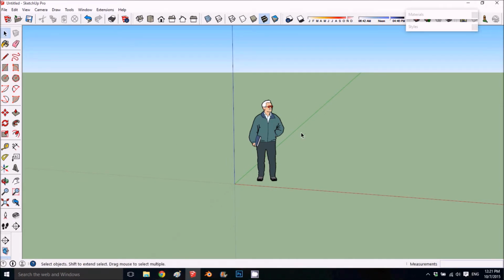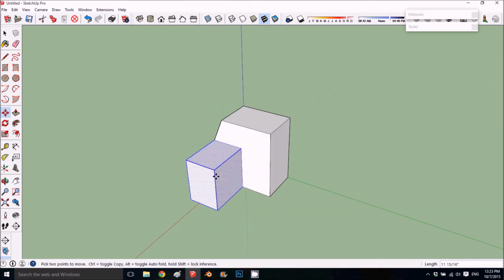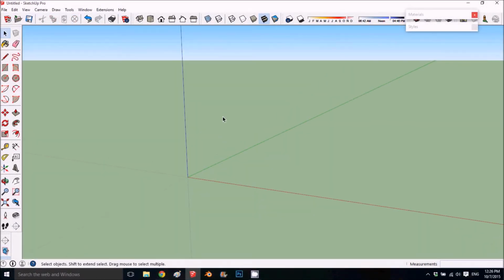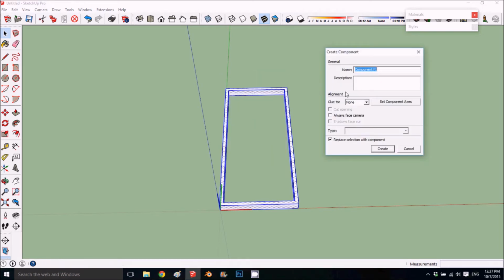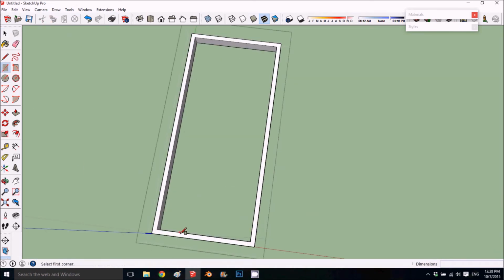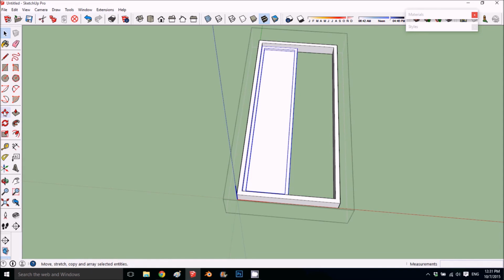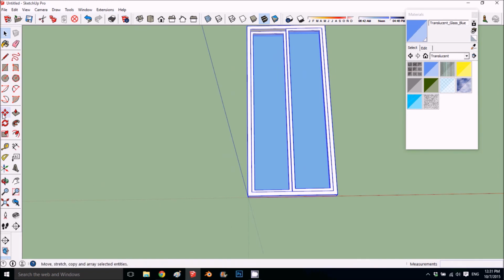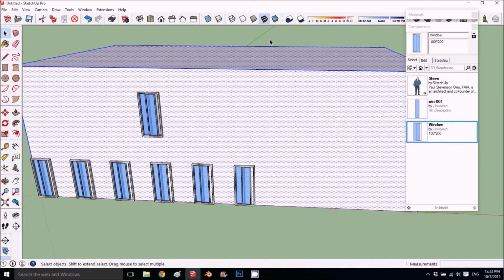Sketchup Beginners Series Tutorial 05 - Group and Component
This is the episode number Six in the Beginners Series Tutorial Learning How to use SkstchUp.

05 - Group and Component :
Talks about how to use Group and Component in you model